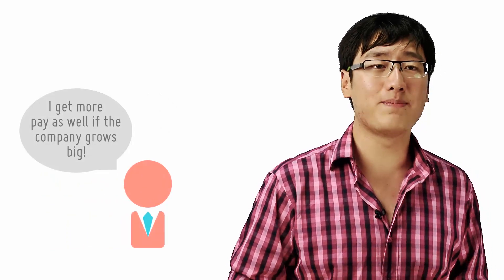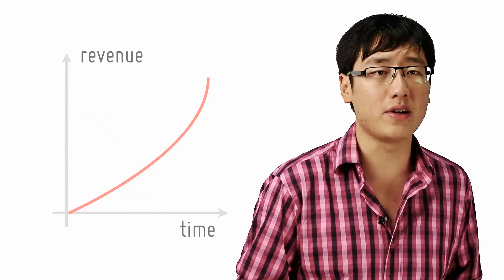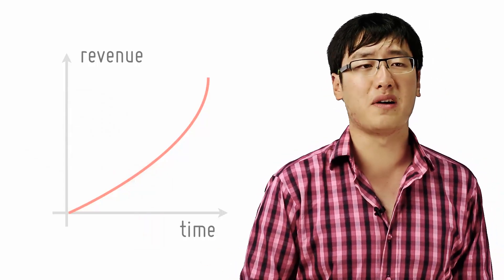Growth Maximisation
[8/14]
by openlectures

Fourth, a firm may want to prioritise growth before profits. In the subsequent checkpoints we explore how a firm can grow.